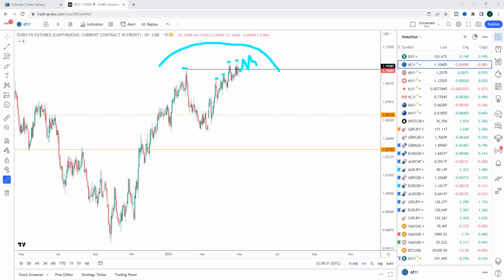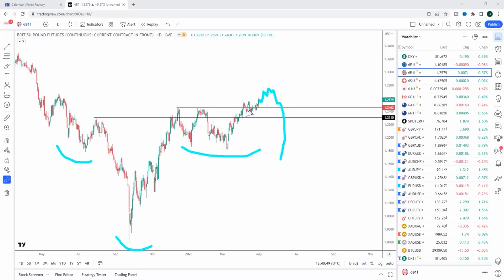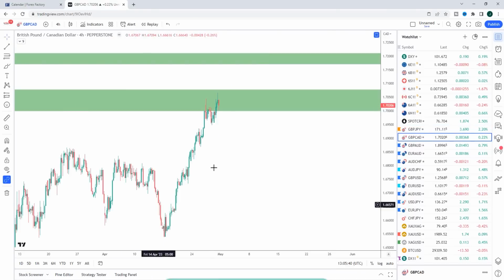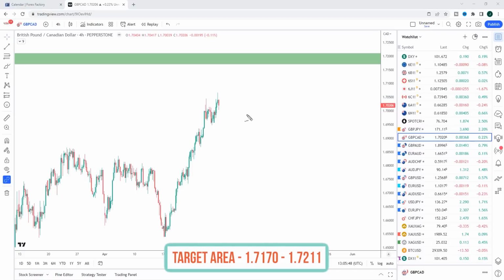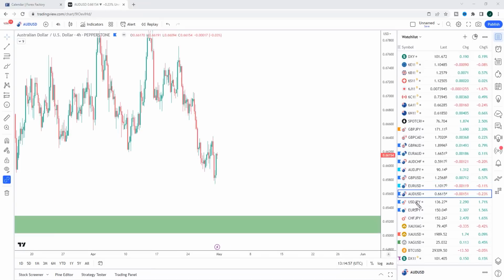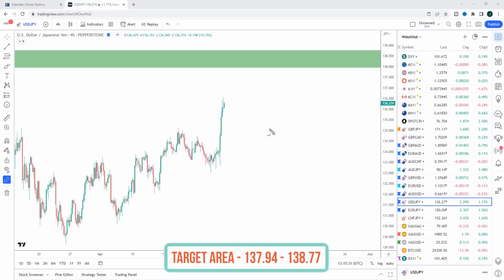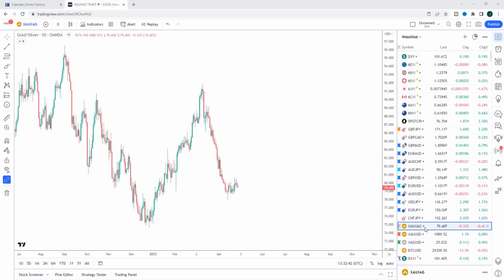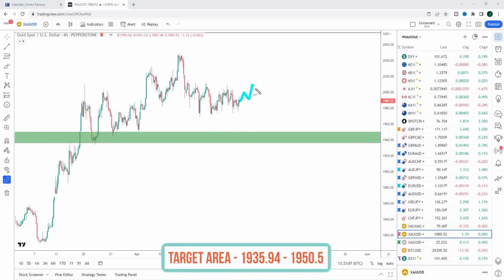Weekly Forex Forecast (01/05/23) EurUsd / XauUsd + Forex Trading Plan! [HD]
Crude Oil, EurUsd, GbpJpy, GbpCad, GbpAud, EurAud, AudChf, AudJpy, GbpUsd, EurUsd, AudUsd, UsdJpy, EurJpy, ChfJpy

Bitcoin Analysis - Btc/Usd

Directional Bias

Entries

Stop Losses